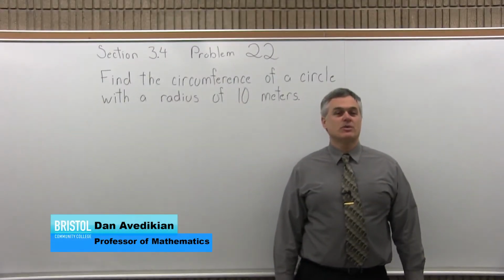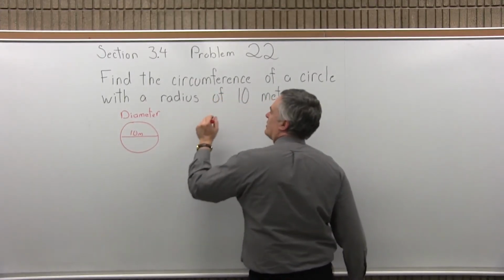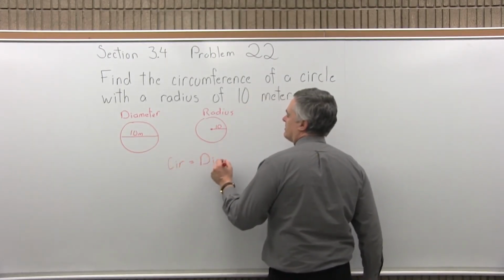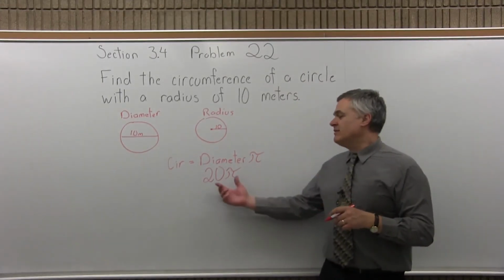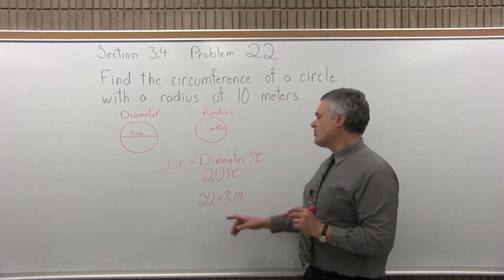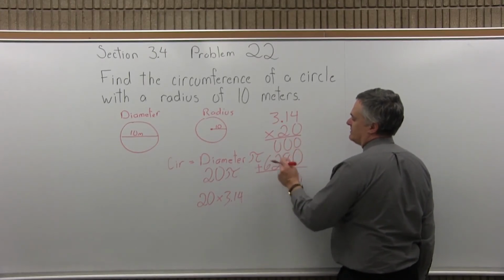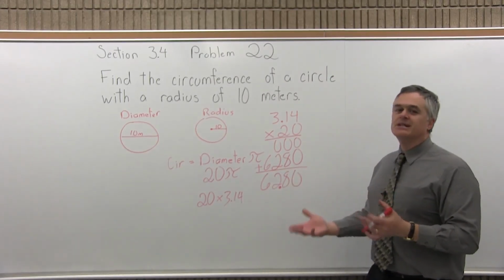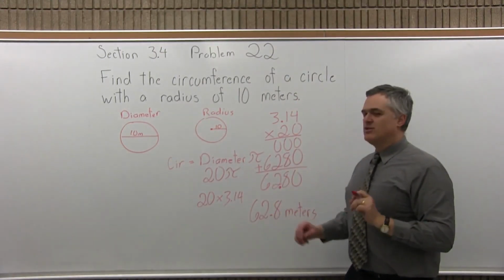MTH 060 : Section 3.4 Problem 22 - Mathematics with Dan Avedikian